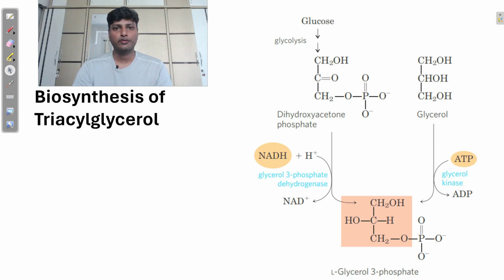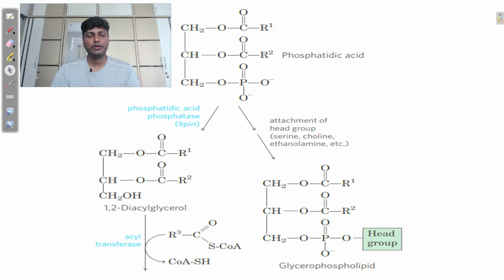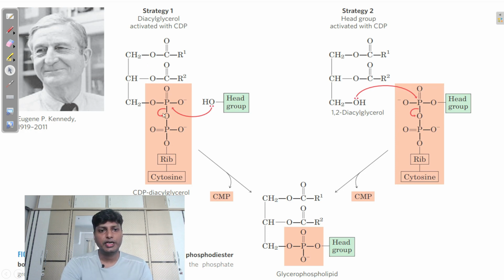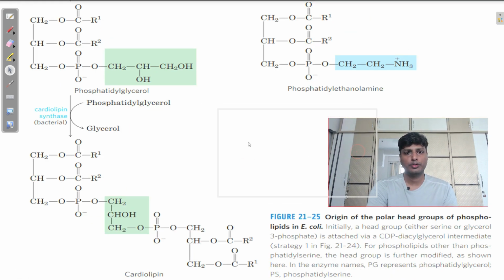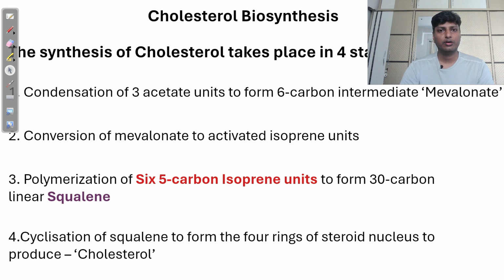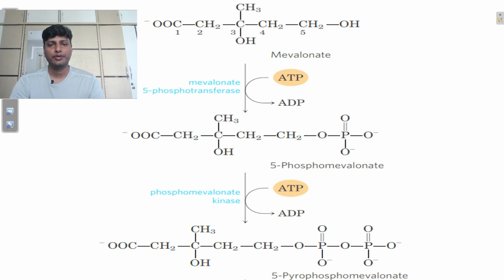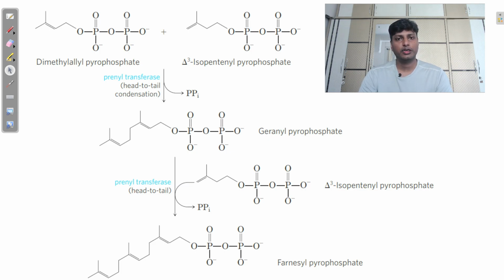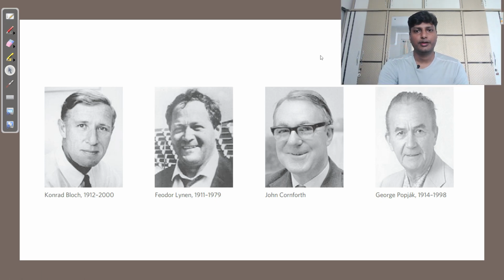Biosynthesis of Cholesterol l CSIR NET LIFE SCIENCE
Hello Friends,
 In this video you can get explanation to the topic of  'Biosynthesis of Cholesterol'.
The video consists in detail the explanation of synthesis of cholesterol in cell.
Synthesis of Cholesterol occurs in 4 stages :
1. Formation of Mavolonate
2. Activation of Isoprene units
3. Condensation of Isoprene units to form 'Squalene'
4. Cyclisation of Squalene to form 'Cholesterol'

The reference for making this was ebook pdf - 'Principles of Biochemistry' by Lehninger.

5. Sony ZV-E10 Camera